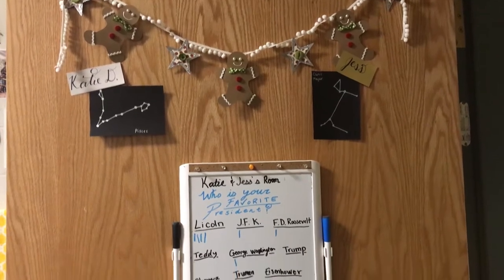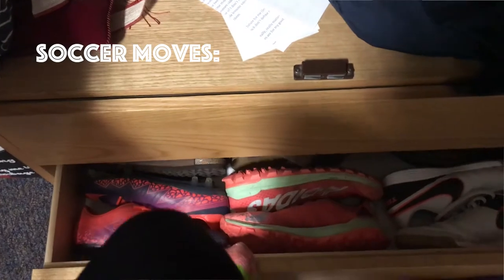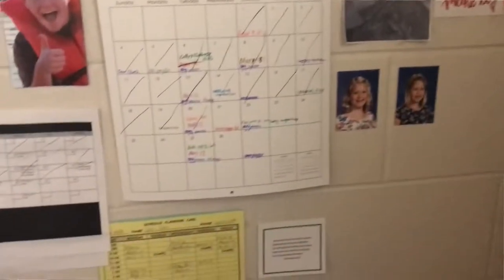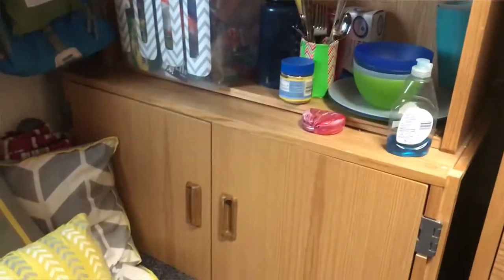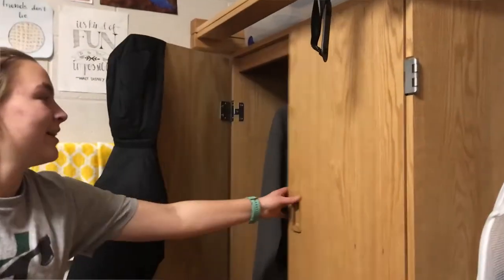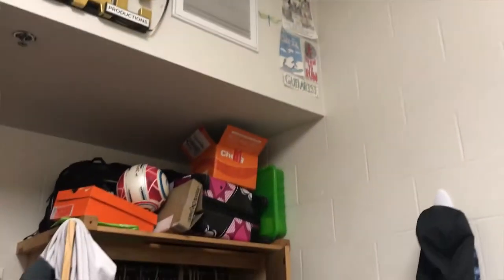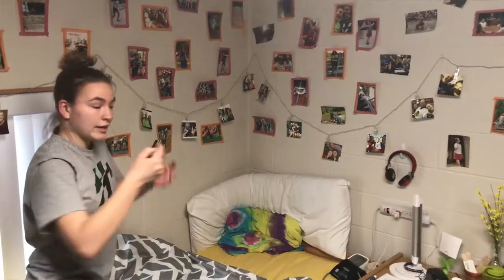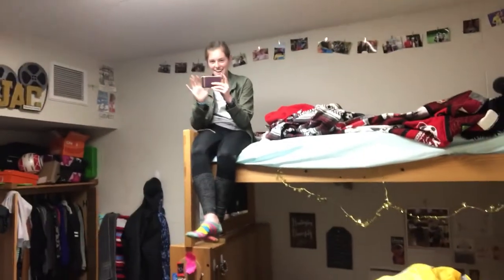Livingston ROOM Tour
E1S2 Room Tour
This video is all about the way we have our dorm room in Livingston set up our freshman year 2018.